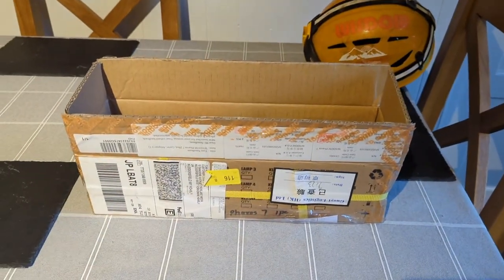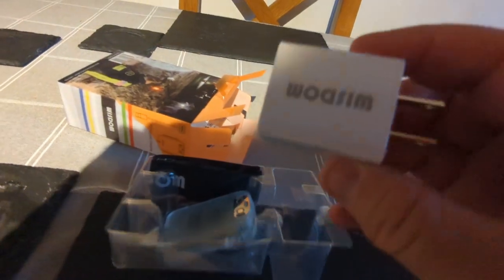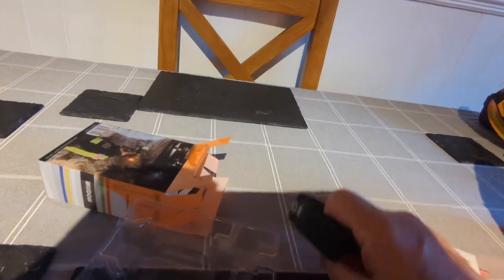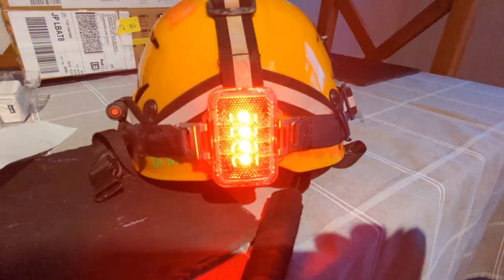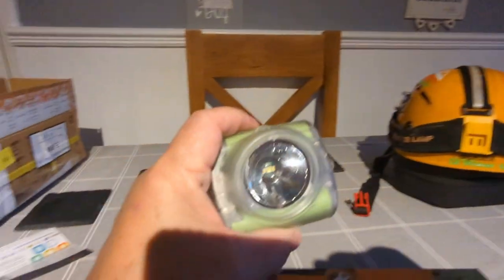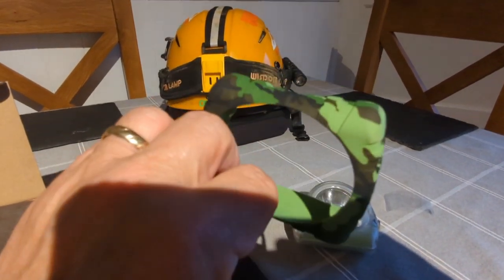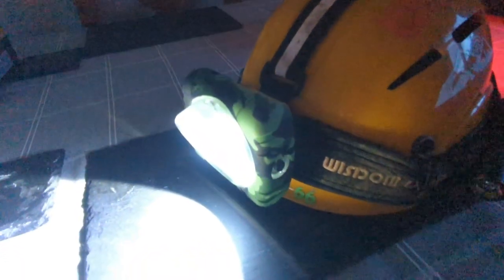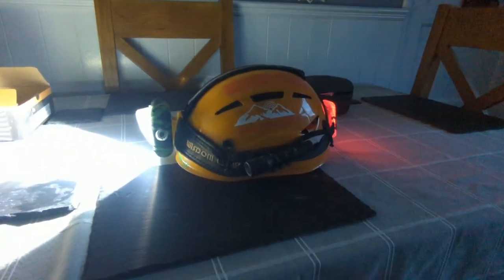Unboxing The New Wisdom Pharos 7 Safety Light and Silicone Cover for the Wisdom Cap Lamp 4a